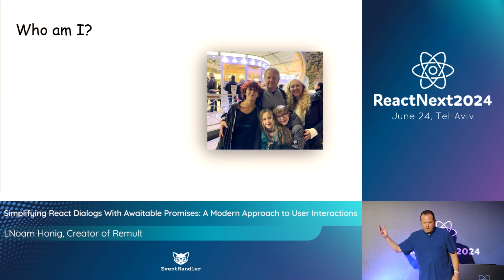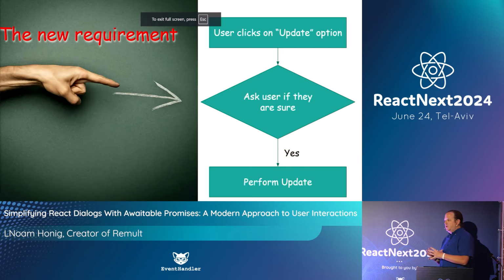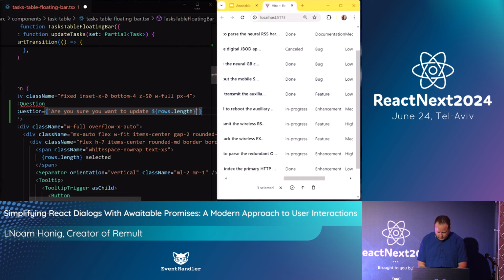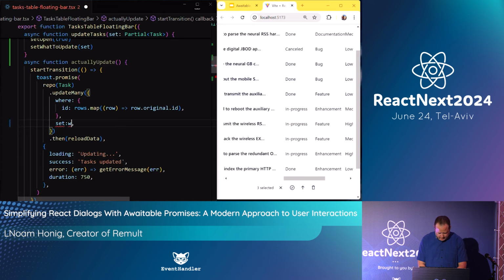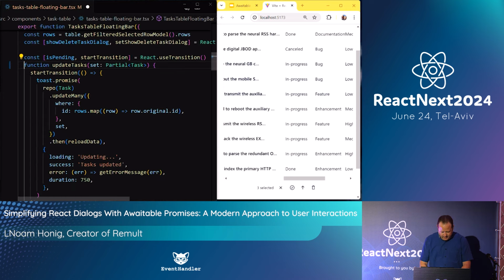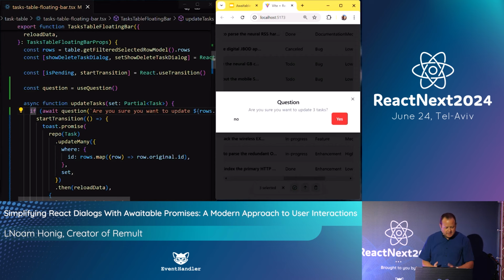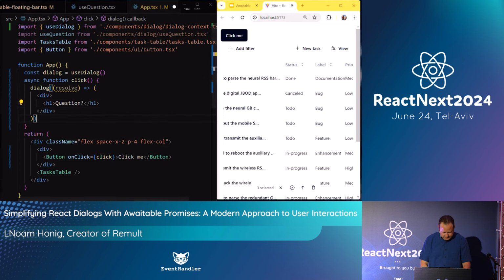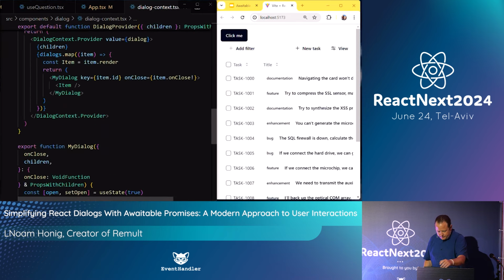Noam Honig @ ReactNext 24` | Simplifying React Dialogs with Awaitable Promises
ReactNext 2024
Israel's largest Frontend Conference

Simplifying React Dialogs with Awaitable Promises

In modern web development, managing user interactions through modals and dialogs is a common yet often cumbersome task.
Traditional methods in React involve maintaining "open" states and handling outcomes through "onClick" events.
This approach, especially when dealing with complex user flows or multiple confirm steps, quickly becomes unwieldy, reminiscent of the callback patterns of old server-side interactions.
With the evolution of asynchronous programming, the use of callbacks has been largely supplanted by the more elegant and readable async/await pattern for server calls.
Why not apply the same evolution to how we handle user interactions in React?
In this talk, we propose a transformative approach: utilizing dialogs as awaitable promises. This method allows developers to write intuitive and linear business logic, akin to using if (await dialog("question")) {...} for handling user inputs, streamlining the process of complex user flows and decision trees within applications.

Noam Honig
Creator of Remult

Coder, open-sourcerer, developer experience enthusiast, software architect, and entrepreneur. At work, I oversee and consult in enterprise legacy systems modernization for fortune 500s to small businesses. Outside work I love helping NGOs as a full-stack developer and mentor.